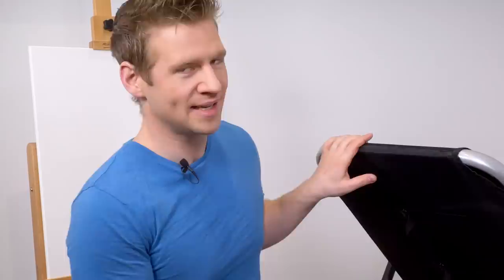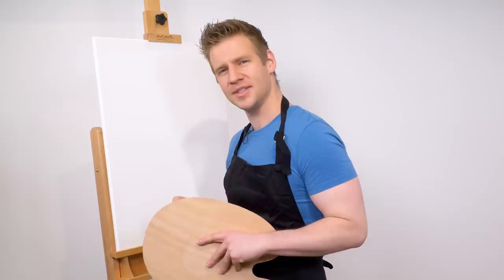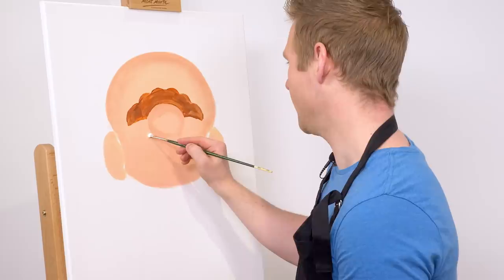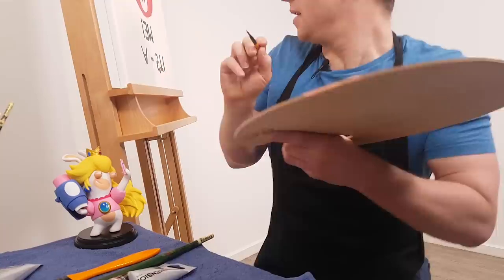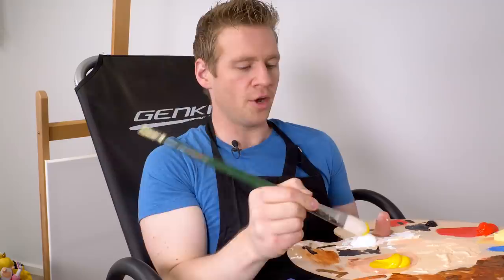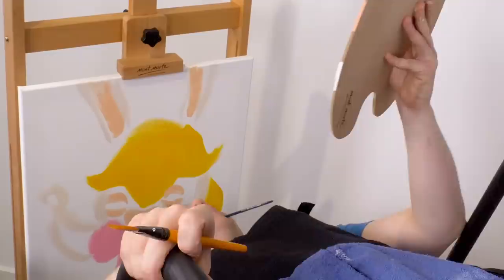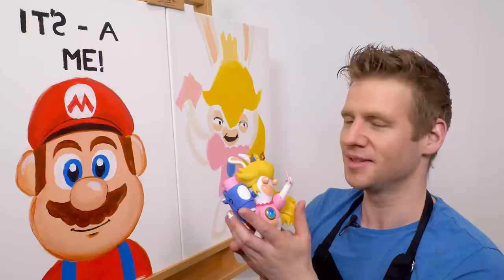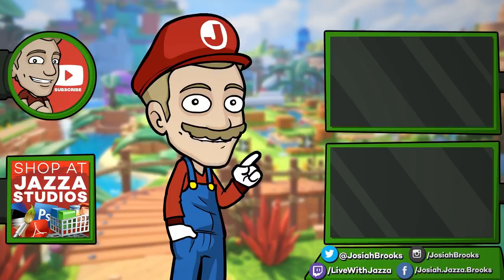UPSIDE DOWN ART CHALLENGE! - (Feat. ME hanging from my Ankles?!)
JAZZA'S OFFICIAL SOCIALS! - Follow/Sub ↴